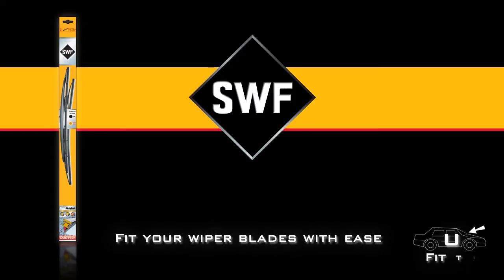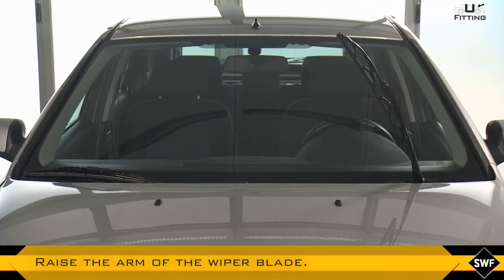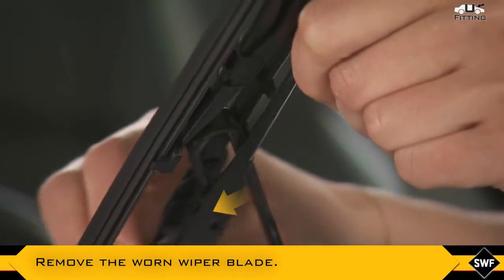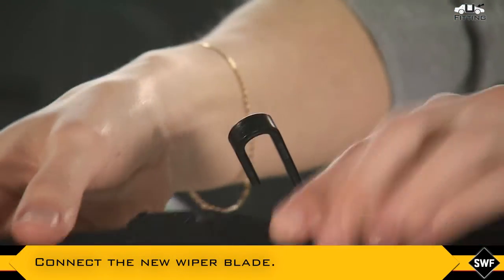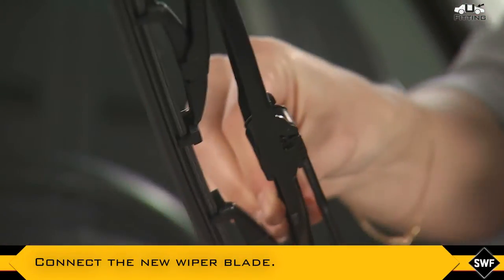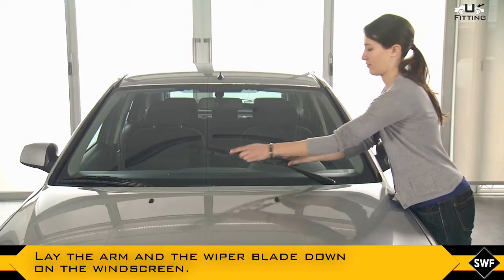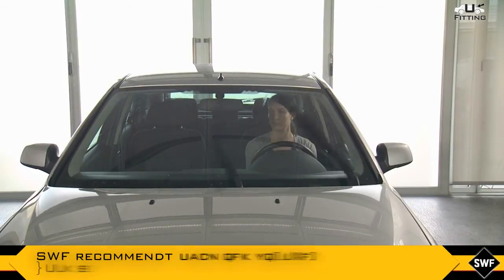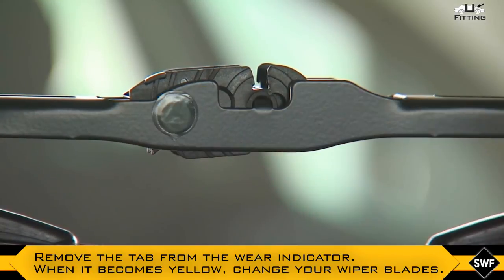SWF - fitment of wiper blade with U adapter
With SWF, fit your wiper blades with ease!
1-Raise the arm of the wiper blade
2-Remove the worn wiper blade
3-Connect the new wiper blade.
4-Make sure the wiper blade is correctly fixed.
5-Lay the arm and the wiper blade down on the windscreen.
6-Test to ensure new wiper blades work properly.